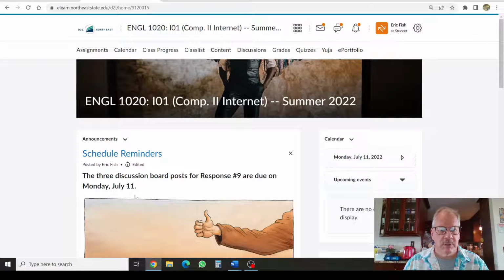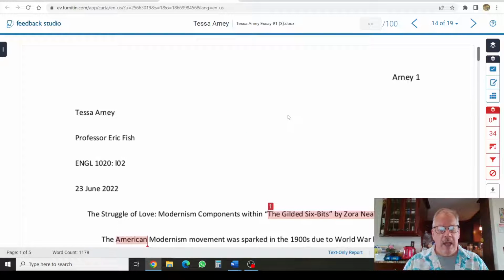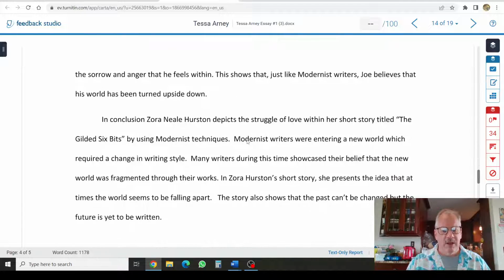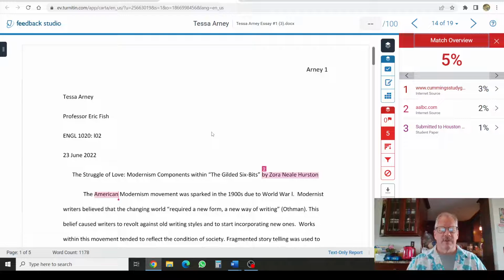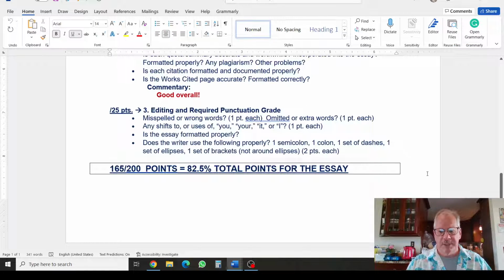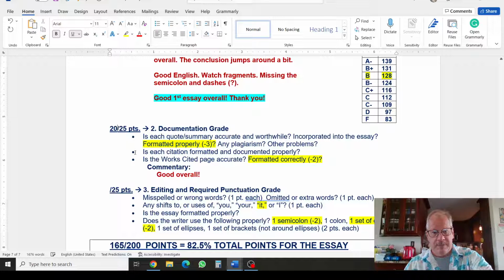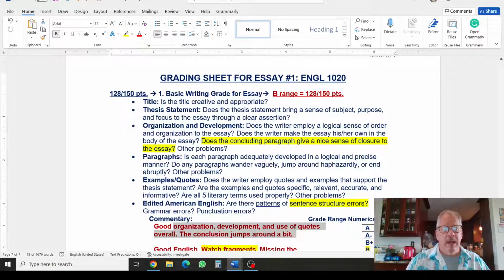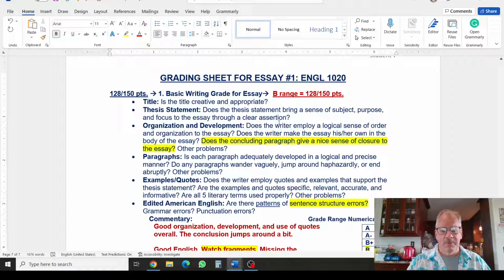YouTube Video #8 -- ENGL 1020: I02 (U22) -- Using Turnitin and How I Grade Essays